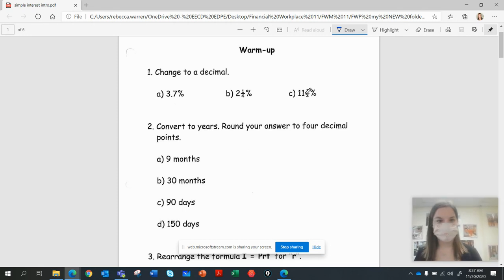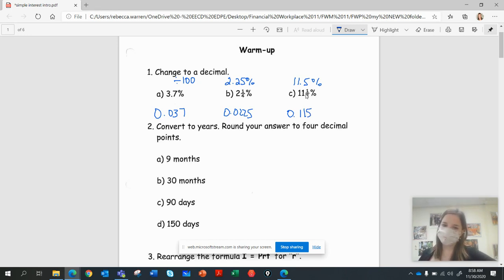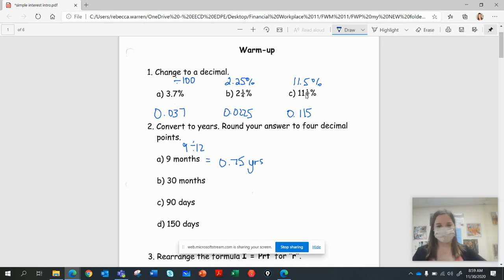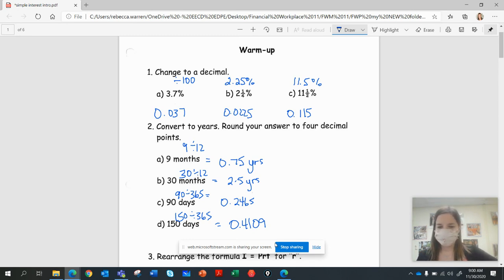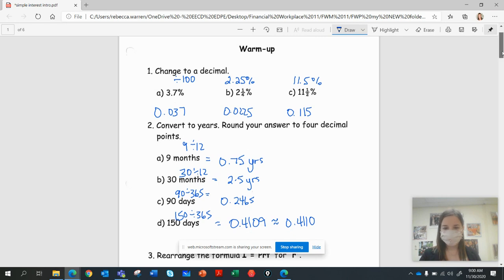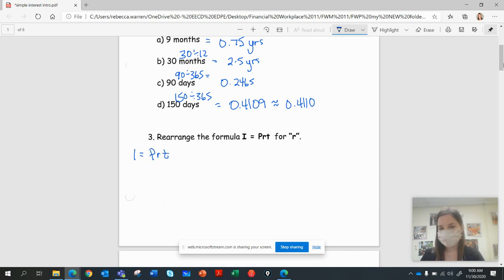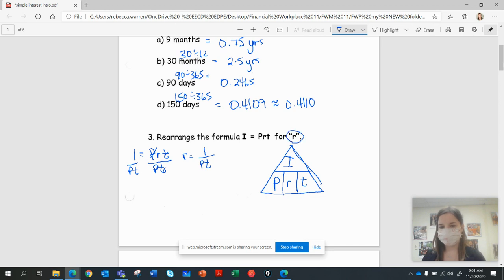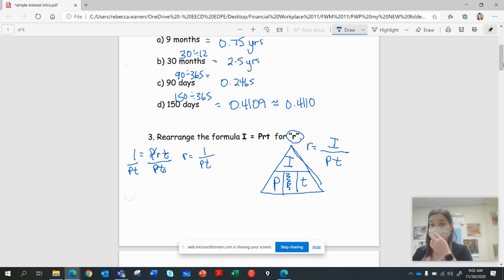review of percents and conversion